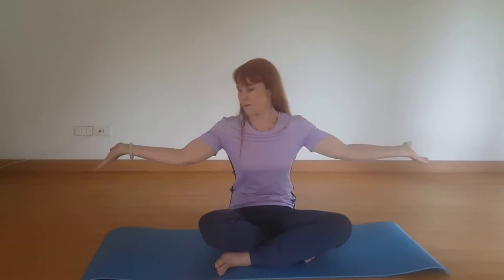Tao Yin (Chinese Yoga): Stretch & Strengthen Tendons - Jutta Kellenberger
Tao Yin, also known as Chinese Yoga, stretches and strengthens the physical body while particularly improving flexibility of the muscles and tendons connected to the spinal cord. In this video, Jutta shows how to practice a Tao Yin exercise to stretch and strengthen the tendons in the arms.

These exercises are necessary to improve energy flow in the body and therefore to improve our health and advance our spirituality through other Universal Healing Tao meditations and exercises.

Learn more about Tao Yin, Chinese Yoga, Chi Nei Tsang massage I, Chi Nei Tsang massage II, and the universal Healing Tao. Join Jutta Kellenberger for an upcoming workshop:

On Jutta’s Blog you find several free Articles on the topic of Chinese Yoga, Tao Yin, Chi healing, Taoist yoga and the healing Tao tought by Master Mantak Chia.

You can also leave your contact emailadress and we’ll inform you about news and upcoming events in your area.